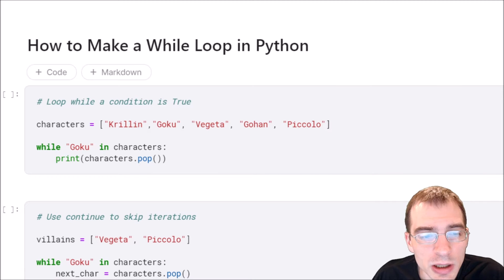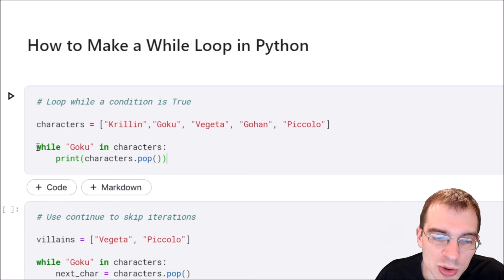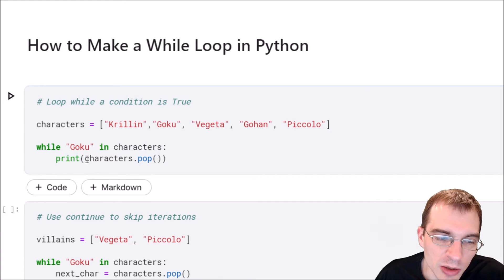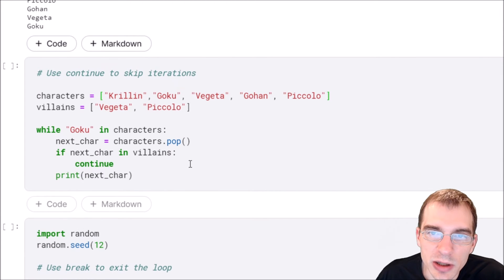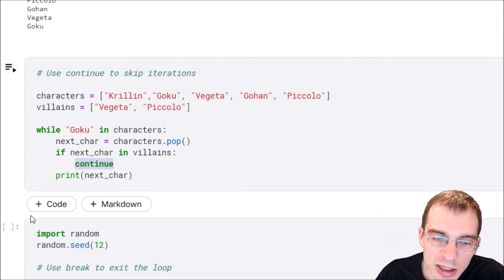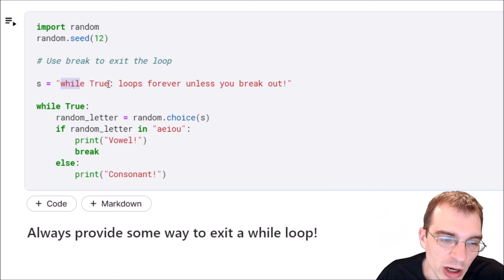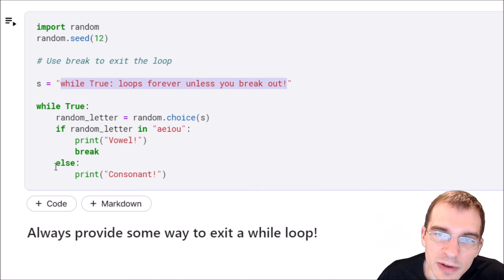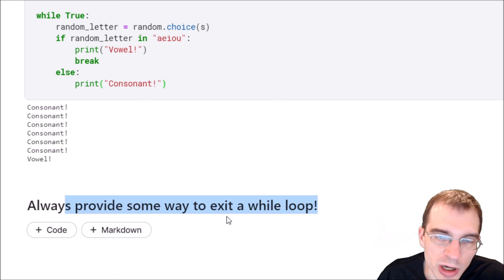How To Make a While Loop in Python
This video describes the basics of making while loops in Python. Code available in the comments below!